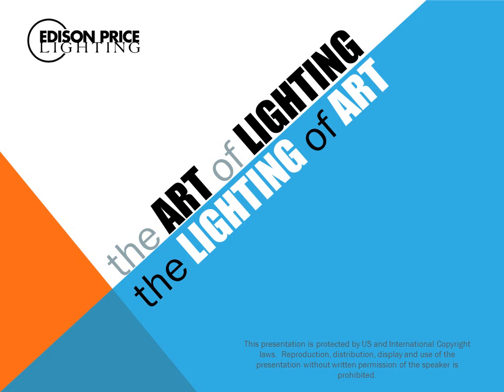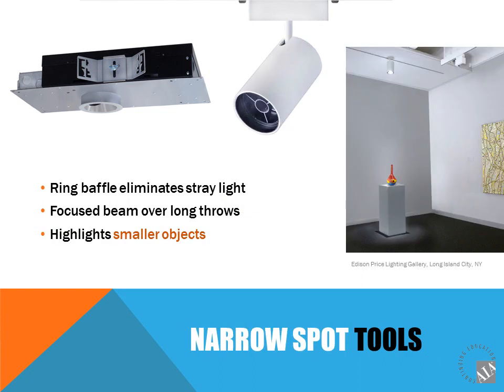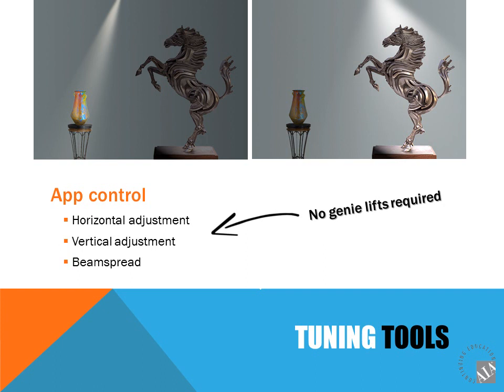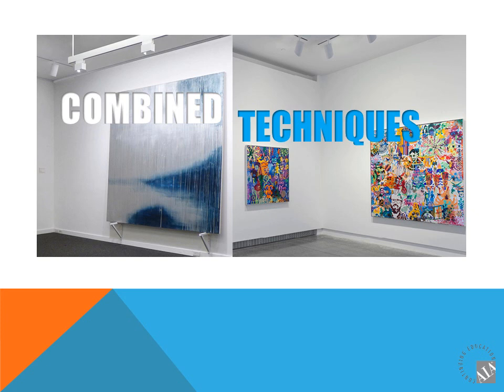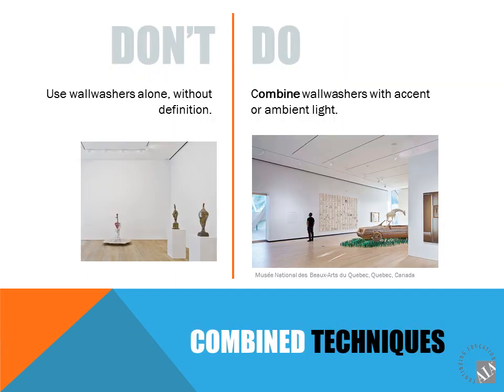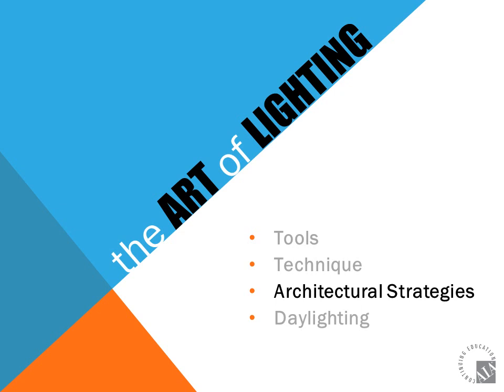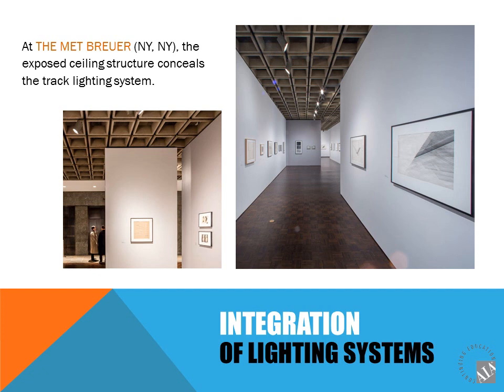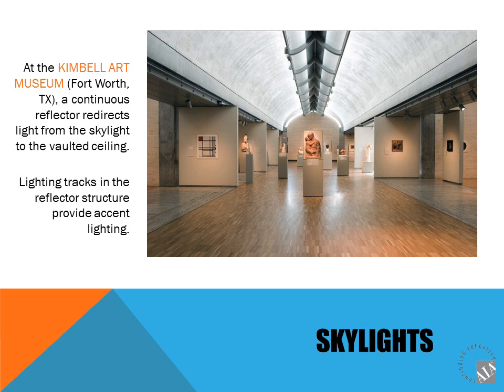The Art of Lighting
Learn the fundamentals of art lighting techniques, which can be applied to a variety of other installations. This course awards 1 AIA and 1 NCQLP continuing education credit. *If you watched this course online, complete this short quiz for continuing education credit

About Edison Price Lighting
Since 1952 to the present, Edison Price Lighting has been operating a full-scale manufacturing factory in N. America. We design and craft architectural lighting in New York City. Our award-winning lighting solutions – illuminating over 450 museums and galleries worldwide – set the bar for museum-quality lighting.

The Edison Price Lighting portfolio includes track lighting, track systems, wallwashers, recessed luminaires, wallgrazers, cylinders, and Tunable White, RGBW, Zigbee, and Bluetooth-enabled luminaires.